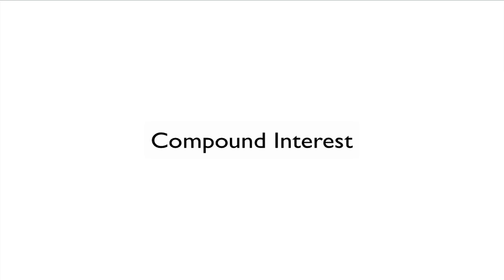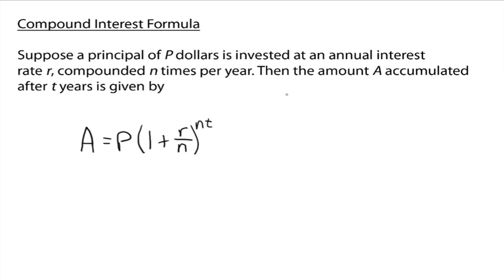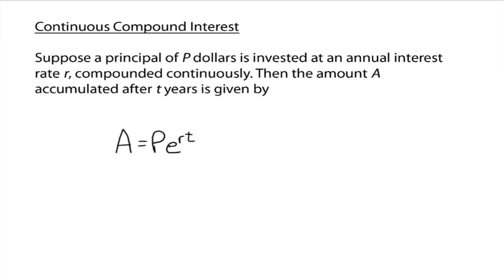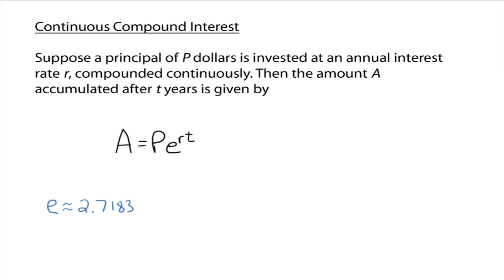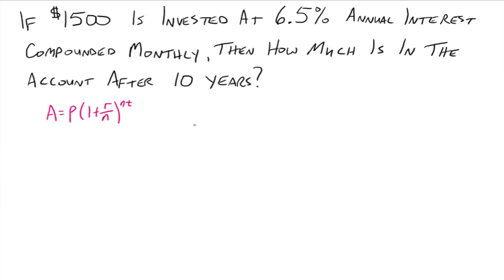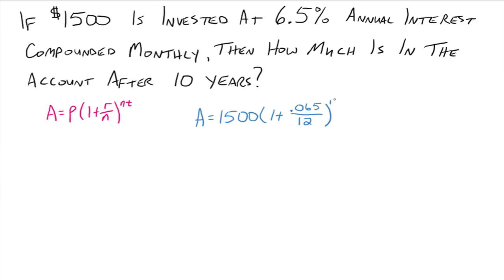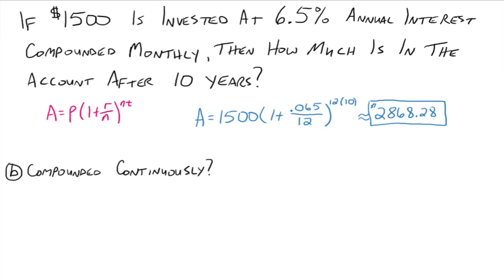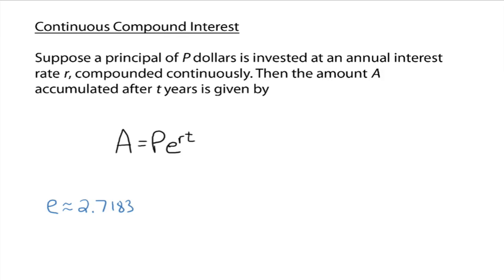Compound Interest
Compound interest and continuously compounded interest.